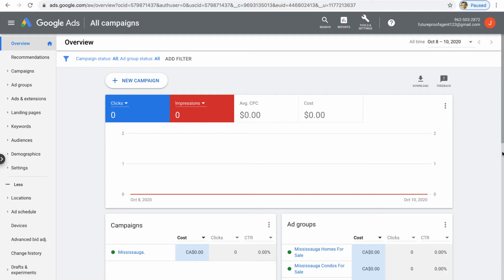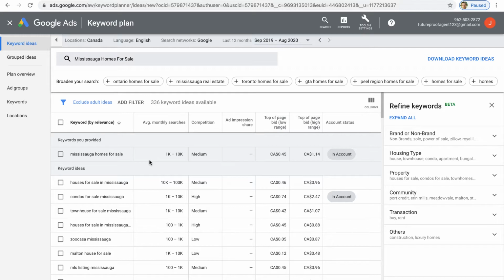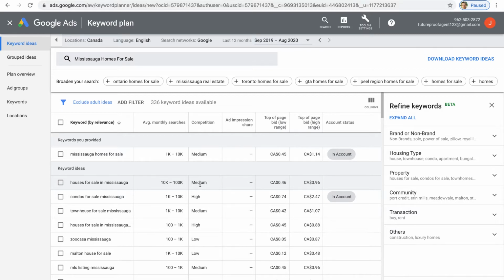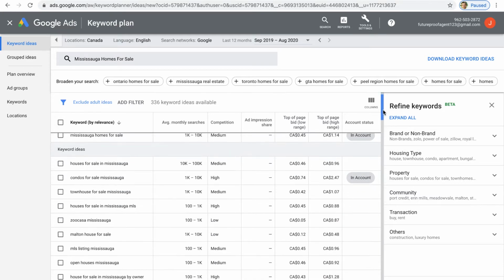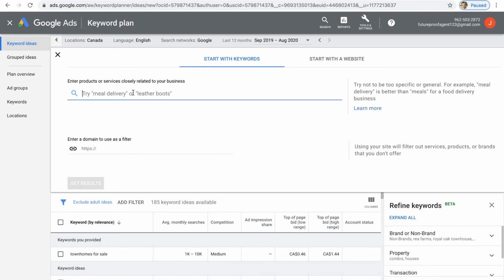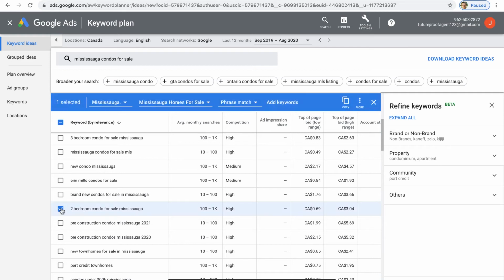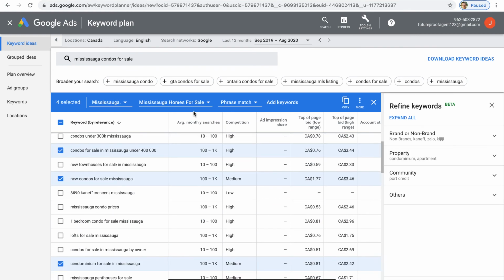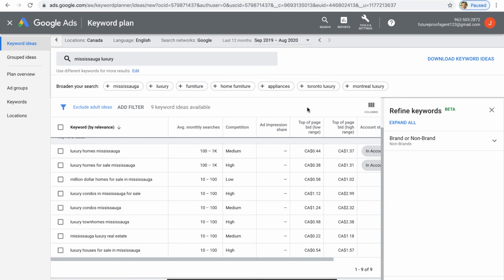Google Ads Real Estate Leads (Keyword Tool)